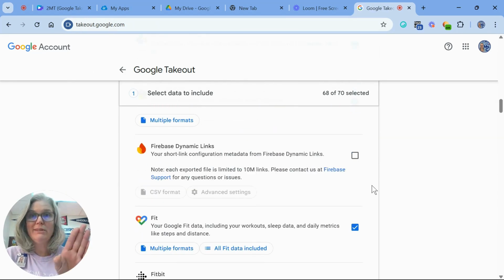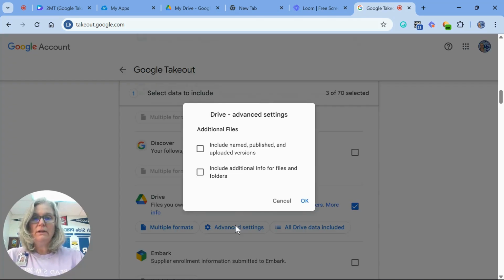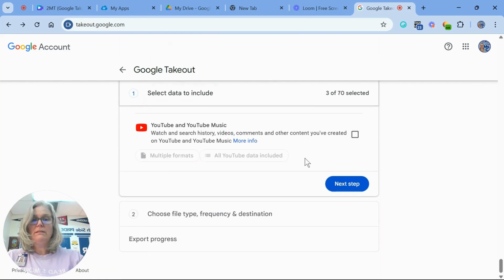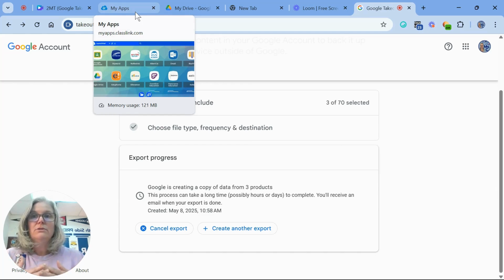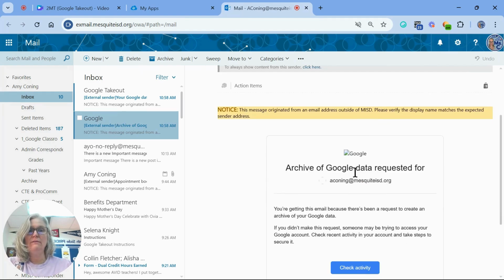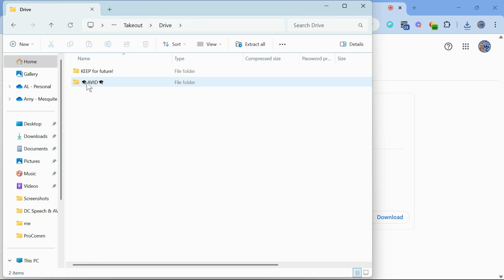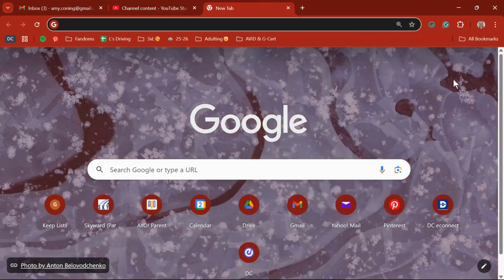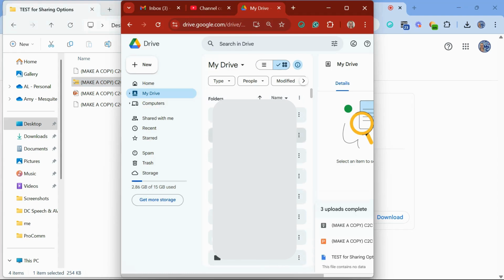AVID Tip: Google Takeout Process (Seniors!)